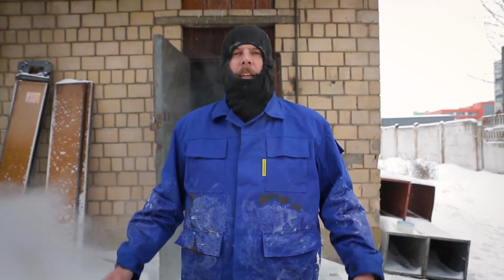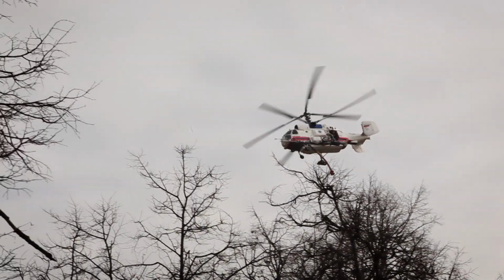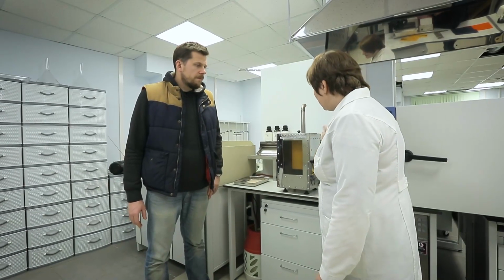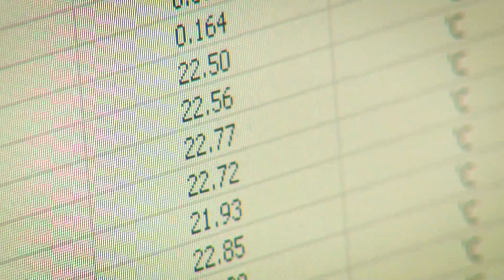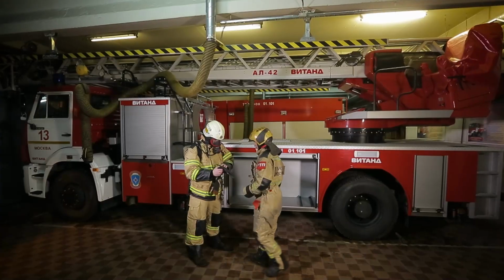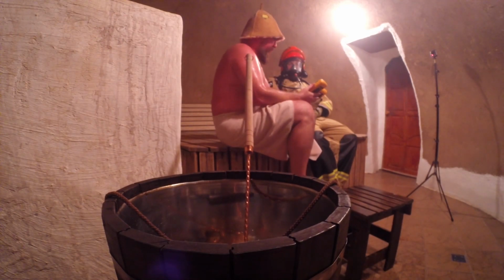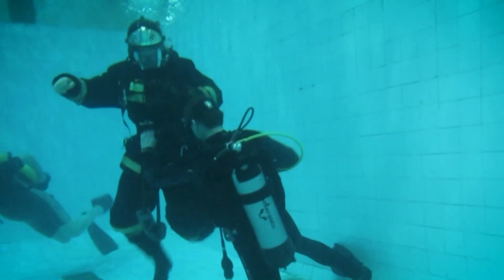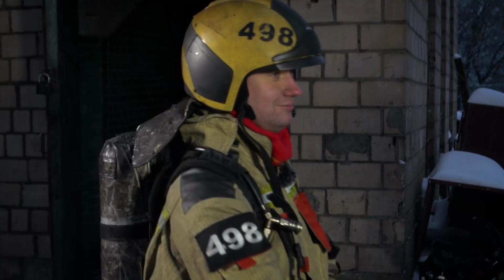Why FIREFIGHTERS Don't Catch On Fire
How do modern technologies help firefighters? Why don't firefighters catch fire? And is it possible to drown in firefighting gear?